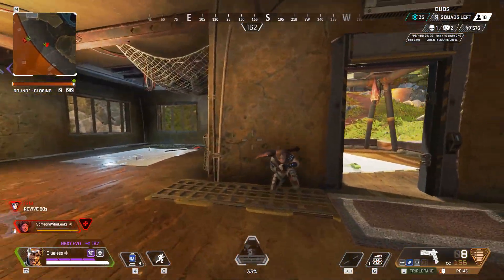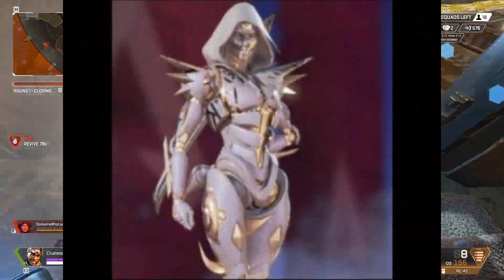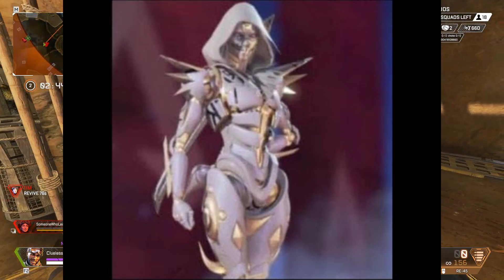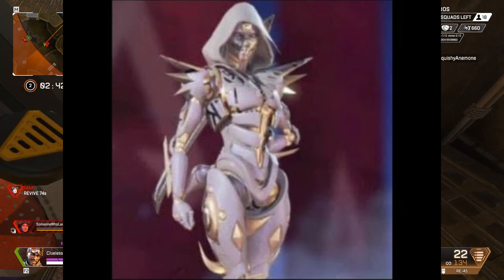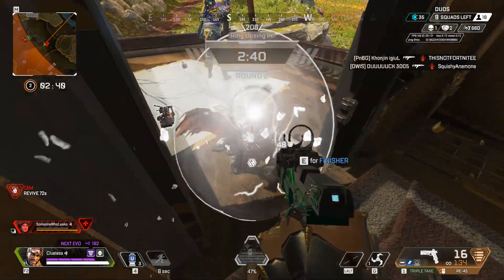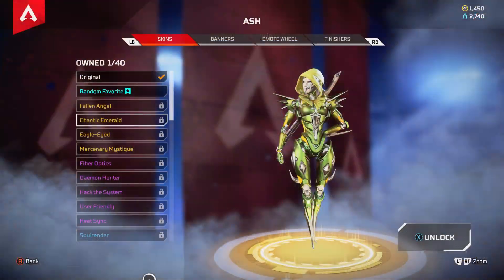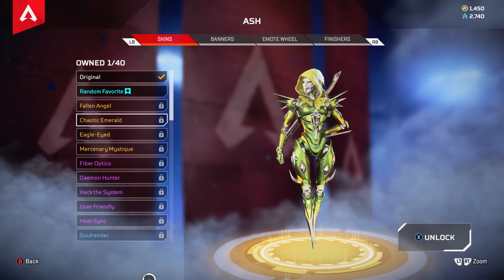Have You Seen The Ash Skin Respawn Removed Forever?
Song - Omission, Huma Huma